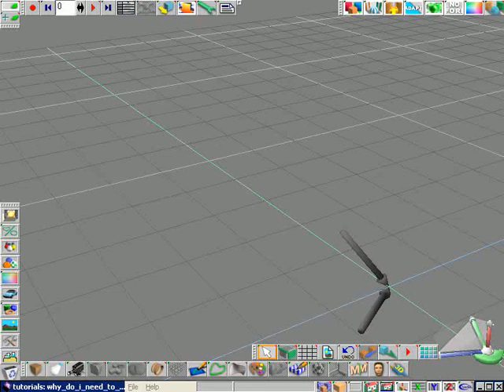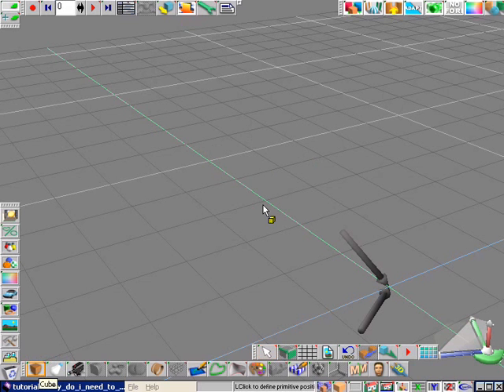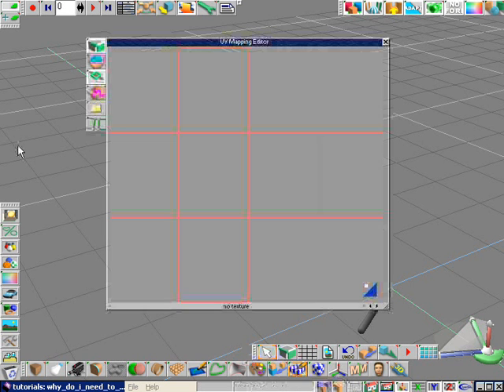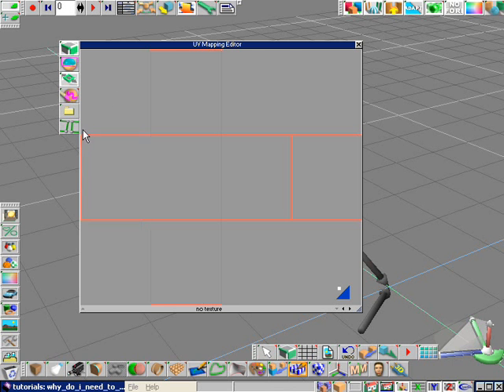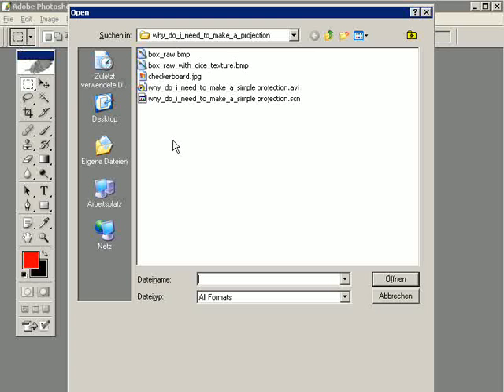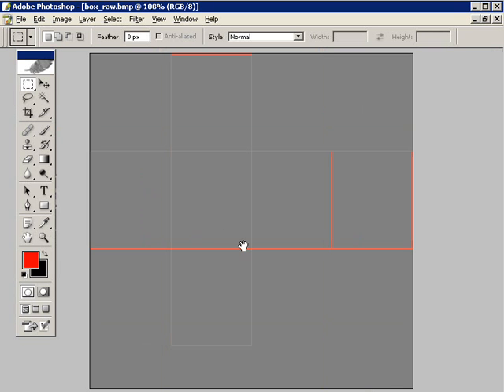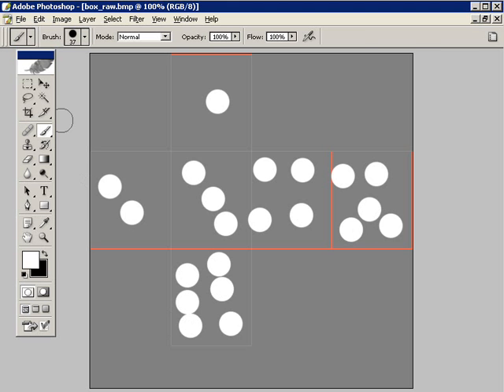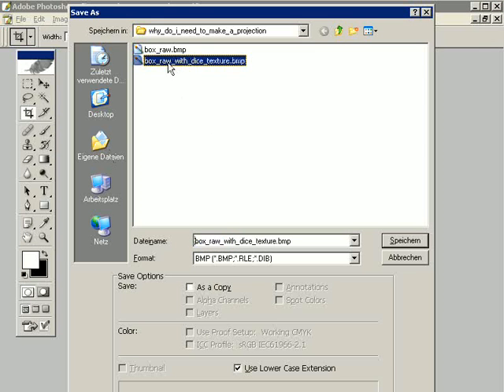trueSpace Texture creation course 07